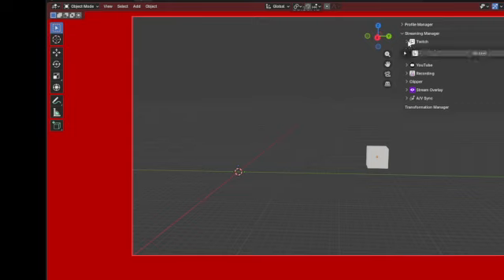Streaming Manager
How does LIDIA make my videos!!!
Everything is done inside LIDIA! No OBS required.